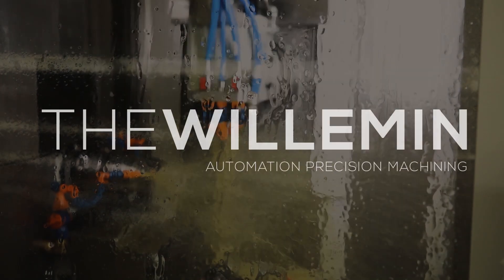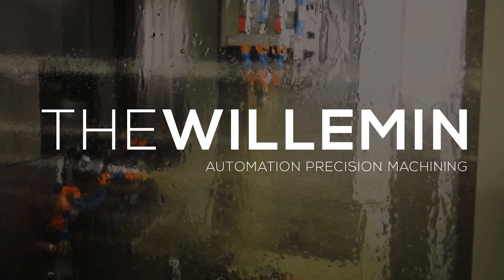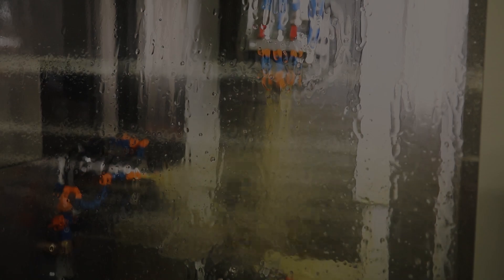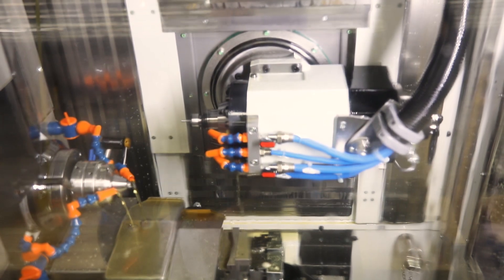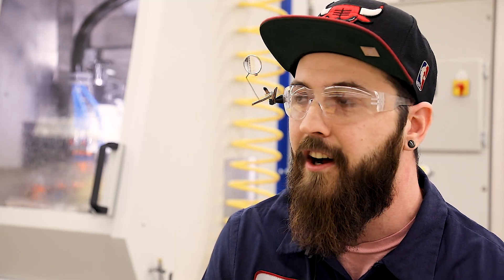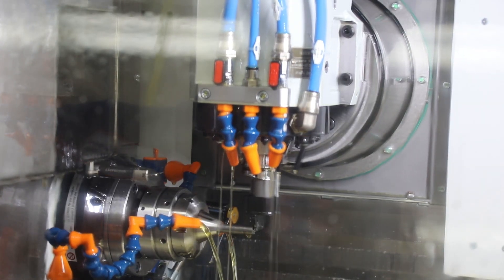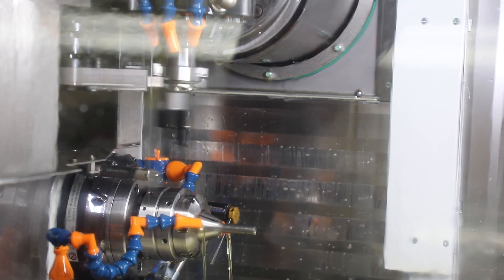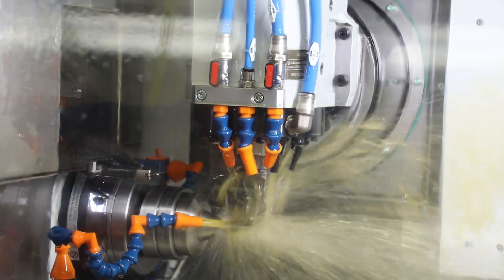SPM Machines: The Willemin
Watch the Willemin Precision Machining Center Model 408MT in action as we machine surgical grippers used in surgery.